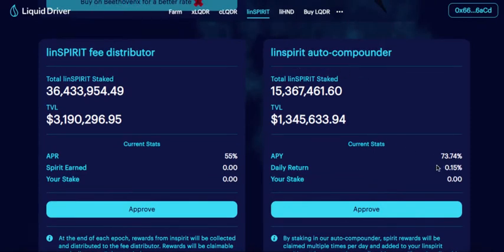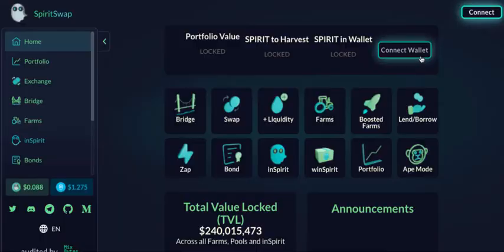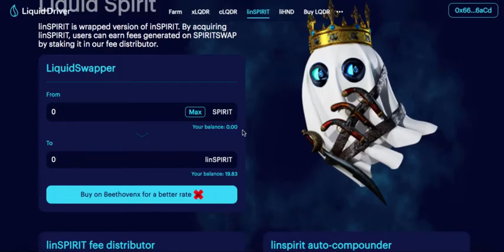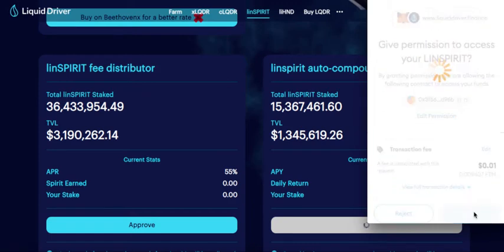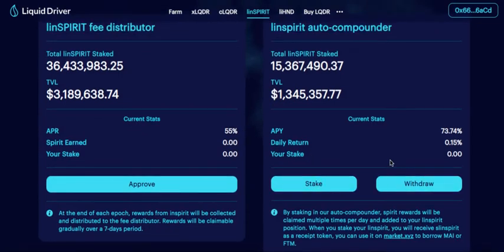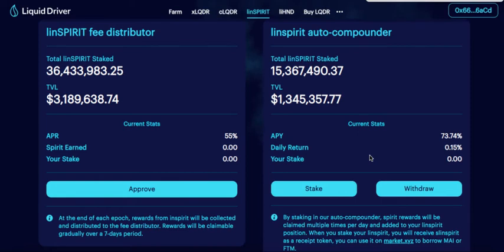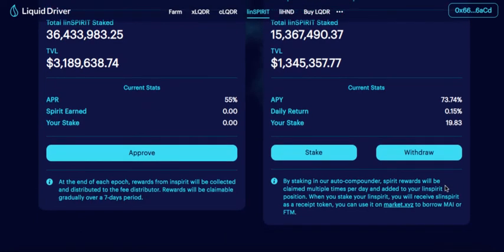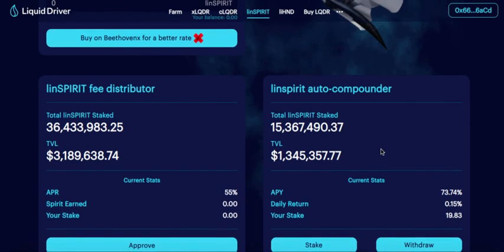linspirit AutoCompounder In LiquidDriver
How to AutoCompound Linspirit in liquid driver?